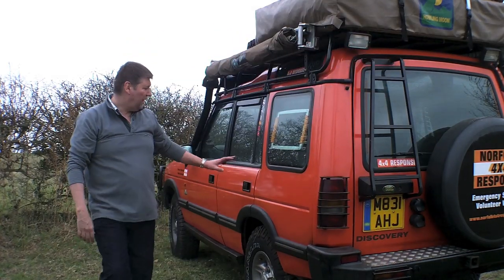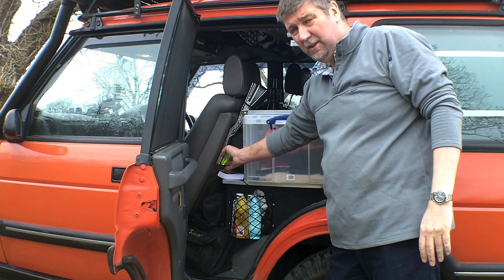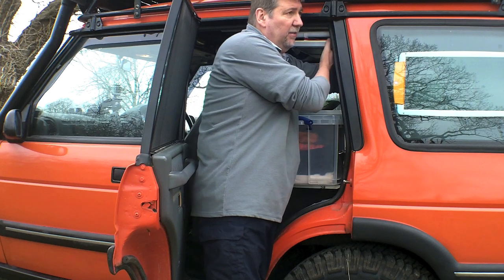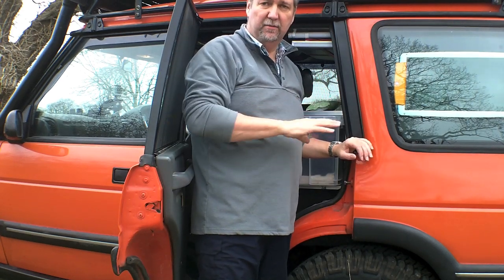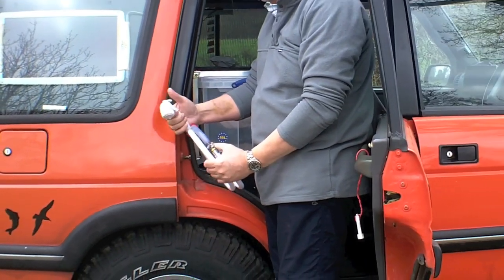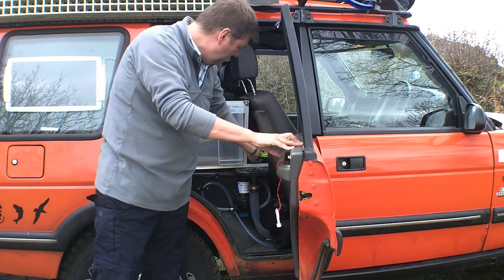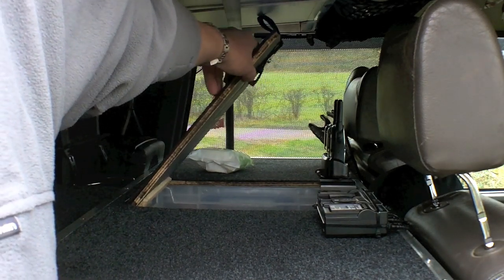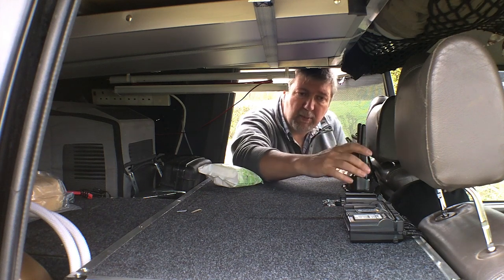Part Three - Clothing & Misc Storage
Part 3 of a series showing the equipment and preparation prior to an overland journey to Morocco.

Filmed with a Kodak Playsport camera.

Sorry about the wind noise.  I'll do better in the future.